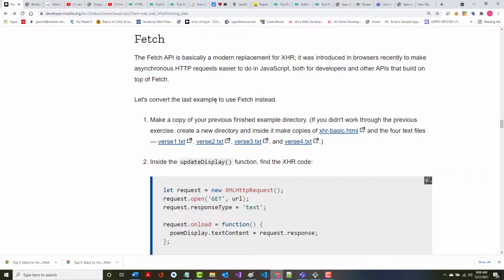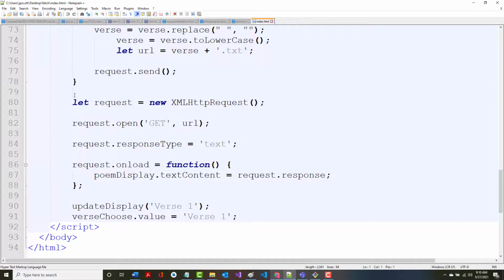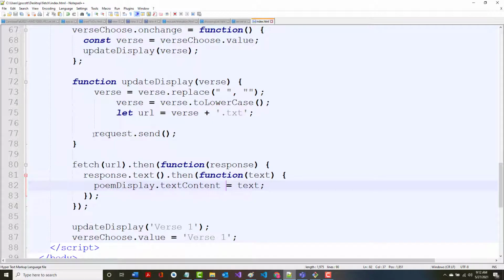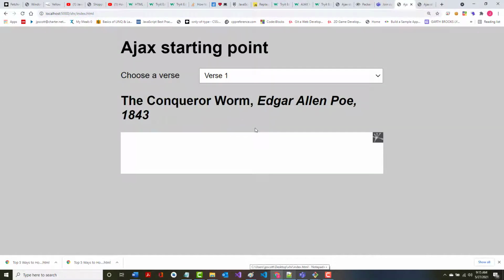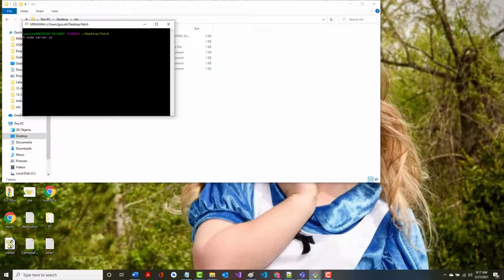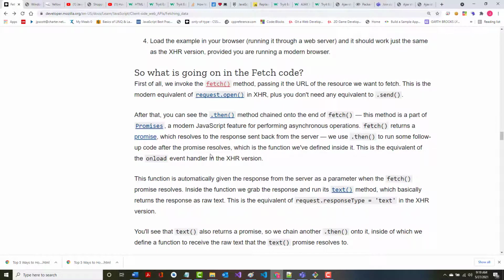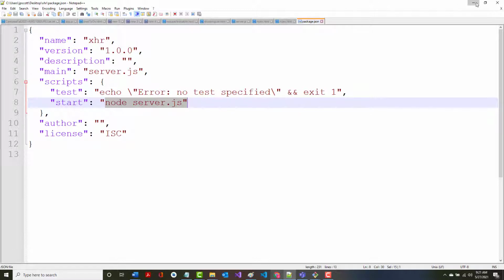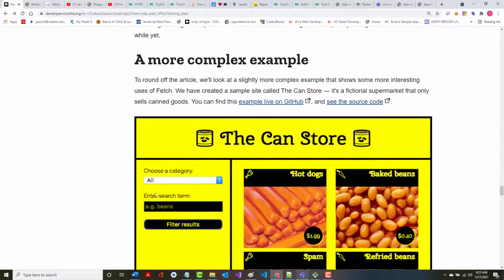JavaScript - Client Side Web APIs - Part04.3